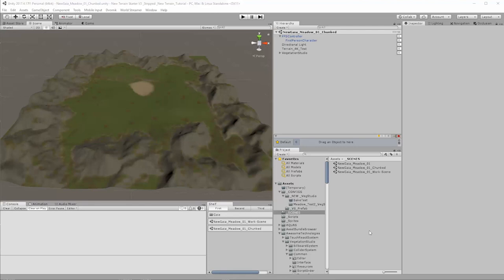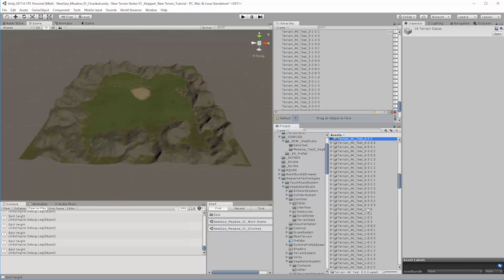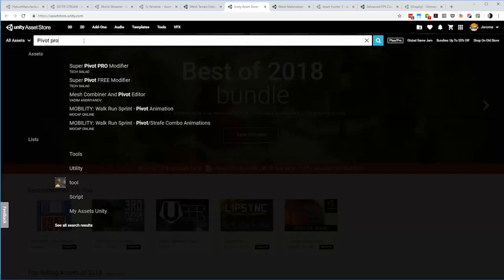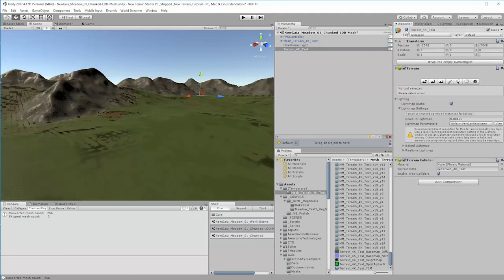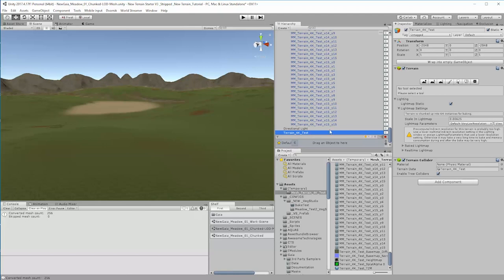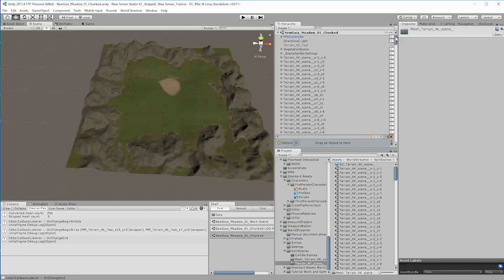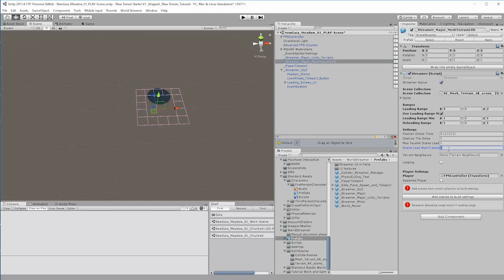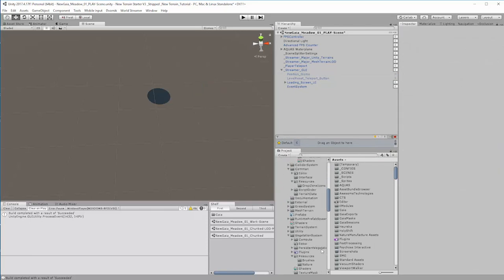Streaming Multi-Tiled Terrains with Unity (Part 3) Chunking the terrain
Large Open World Multi-Terrain streaming in Unity 2017 (workflow version 1) Part 3 of 4:
- Adding foliage (grass, plants and trees) with Vegetation Studio

A walkthrough of the solution that worked for me, to get to that holy grail of a streaming open world map without asynchronous scene loading lags in Unity.

Part 3:

0:00:00 - Splitting the terrain into tiles
0:14:33 - Converting the terrain into a Mesh v1
0:34:21 - Mesh split into tiles v2
0:40:10 - Tweaking the terrain mesh material
0:55:31 - Fixing terrain mesh pivot points
0:58:40 - World Streamer initial set-up and scene split
1:08:31 - World Streamer Play Scene - setting-up streamers
1:31:02 - Terrain streaming (textures only) build play test

If you've come to this video series and only want to know about streaming a large open world this is the place to start.

This is not an easy topic - you'll need plenty of stamina and perseverance - there's just over 5 hours of footage and it's all a bit convoluted. There are so many different parts to the process that it's hard to explain in an easy to digest format. In fact these screencasts ended up being a little more like a Twitch stream than a tutorial, and are a little unfocused in parts as I fumble my way through some of the issues.

Just as I've done, I'd highly recommend iterating and doing multiple tests with different settings. Don't expect it all to work right away with your own content, you'll need to tweak things like tile size, heightmap resolution, the number of individual foliage items, their density, etc.

Approach this video series as a version 1 iteration. I'm intending to redo parts of it as my workflow improves. I've since finished coding a couple of tools that automate the process of chunking the terrain into tiles, and the baking of the Vegetation Studio persistent storage packages. It simplifies things a great deal.

Finally, an important caveat... I'm no expert, and definitely still learning as I go along, testing things, asking questions on discord/reddit, and reading up on things, but I strongly believe in sharing what I've learned so that others can get a head start. I'm standing on the shoulders of giants - all those who have generously answered my questions and shared their expertise. Lennart (Awesome Technologies) Recon (aka Dark), and many others.

I've also been contributing to a thread on the Unity forums that discusses  the subject of large open world streaming. It includes a lot of the tips and tricks :

*Assets used or recommended*

I've added functionality that iterates over this script multiple times - allowing larger terrains to be split into multiple tiles, with just one